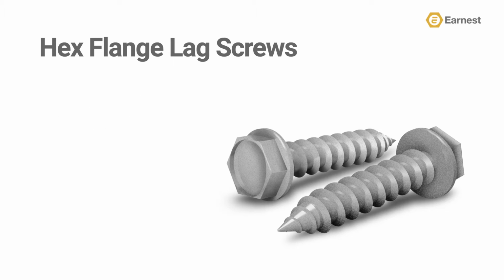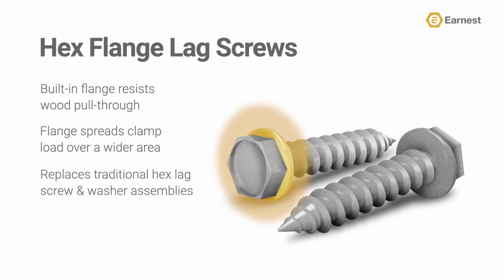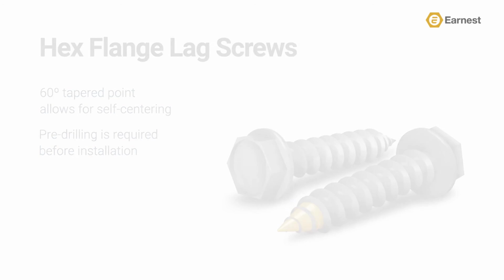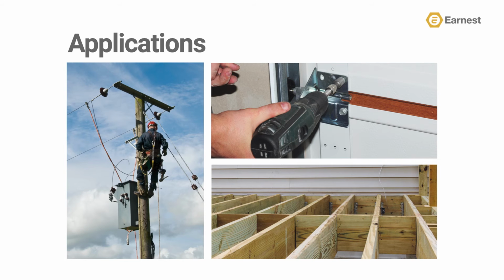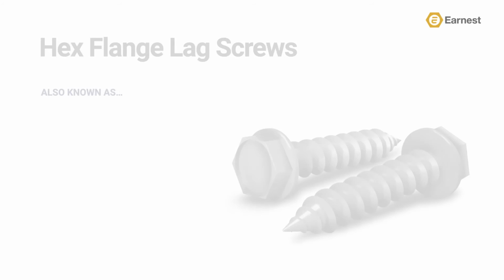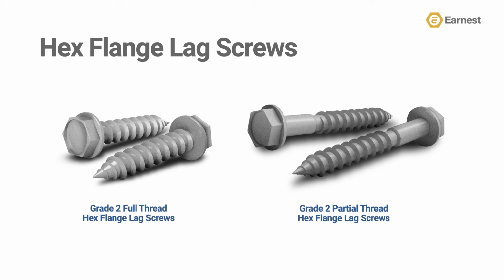What is a Hex Flange Lag Screw?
Earnest Machine’s line of Hex Flange Lag Screws are Hot Dipped Galvanized to provide maximum corrosion protection in a variety of outdoor and wood applications.

Earnest Machine stocks Hex Flange Lag Screws in sizes ranging from 1/4 to 3/8 inches in diameter and from 1 to 6 inches in length.

To learn more about Hex Flange Lag Screws watch our product video which discusses this fastener's unique features, applications, alternative names used within the industry, and the grades Earnest Machine has in stock.

Skip to a specific section:
What is a Hex Flange Lag Screw? 0:00
Sizes 0:09
Features 0:19
Applications 1:09
Alternative Names 1:22
Earnest Machine’s Line of Product 1:37
Contact us 1:48

Did you like this video? We want to hear from you!
Let us know your thoughts on social media.